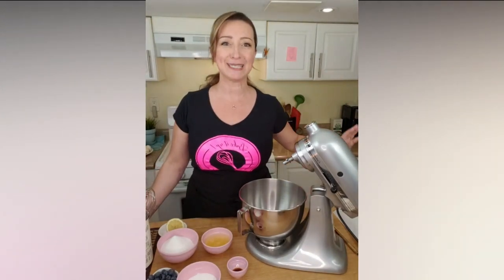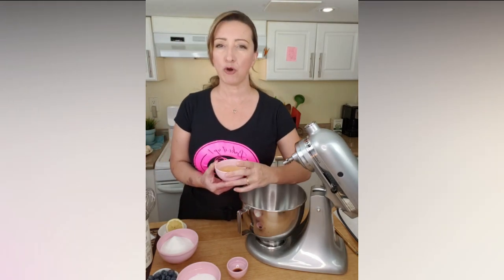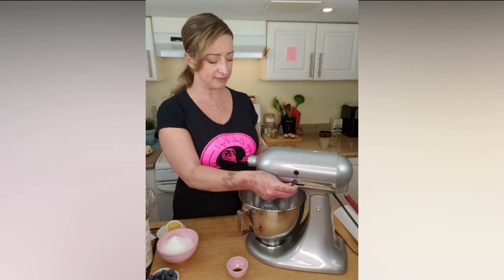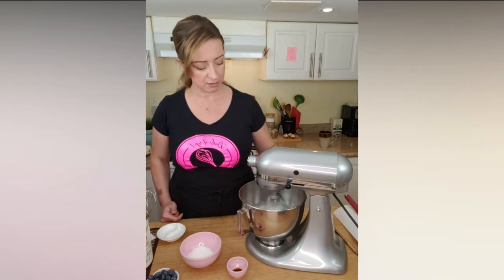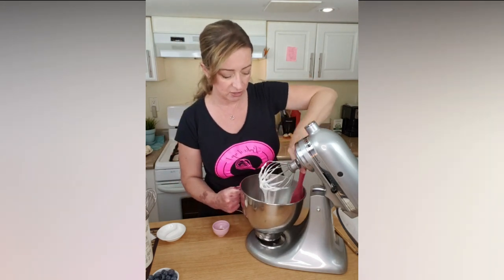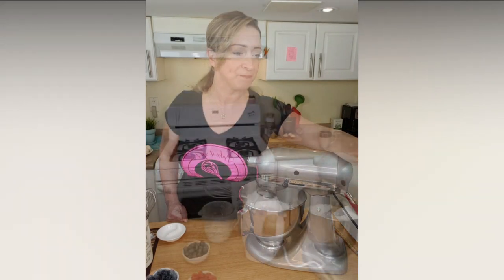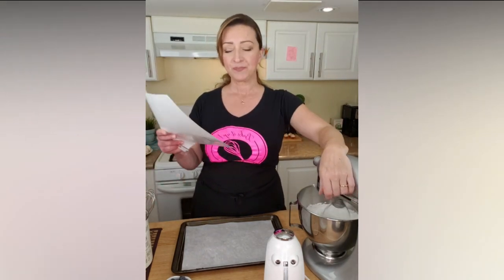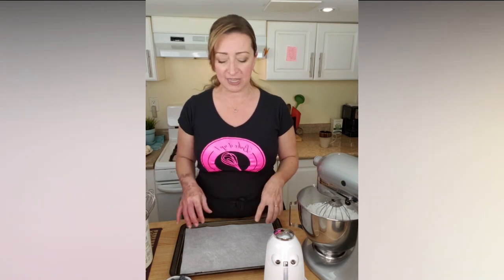Make Meringue Cake Pavlova // Ep.10 Make It Sweet! Series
Pavlova is a dessert made with meringue filled with Chantilly cream and topped with fruit of your choice. In this video I will teach you all the secrets to bake those meringue cakes perfectly. Enjoy!

👩‍🍳UPCOMING WORKSHOPS. Register to receive the recipe in advance!

AMAZON SHOPPING LIST:

📚BOOKS:
Canadian Baking Book (Redpath)
How Baking Works - Baking Science (P. Figoni)
Chocolate (A. Bachour)

🍴TOOLS:
Non-Stick Baking Pans, Oven Safe, 3 Piece Set
Plastic Piping Bags
Mixing Bowl Set
My favorite mini spatulas
My fav spatula Kitchen Aid
Hand Mixer
Food Scale

⚖RECIPE ⚖

MERINGUES
100 g egg whites
100 g granulated sugar
200g granulated sugar
1 tsp vanilla extract
1/2tsp lemon

CHANTILLY CREAM
100 g heavy cream 35%
1 Tbsp icing sugar
1 tsp vanilla extract

TOPPING
Fruit of your choice

INGREDIENTS CONVERSION LINK:
Link to convert Grams to Cups

Follow Bake It Up!